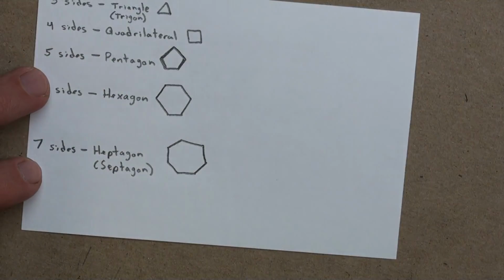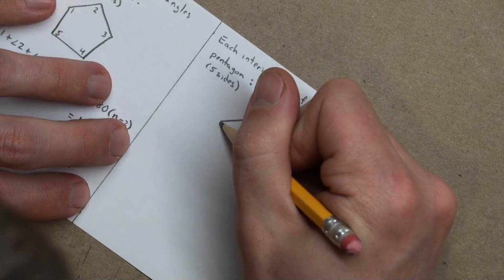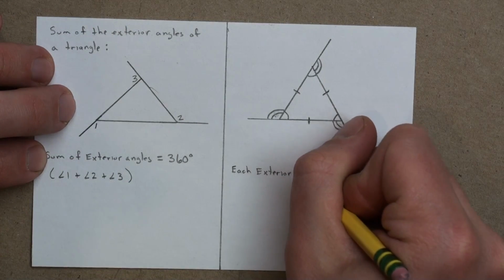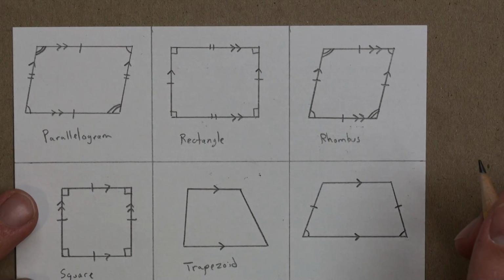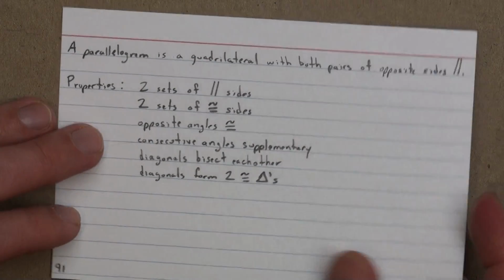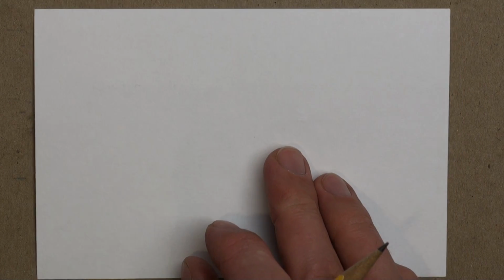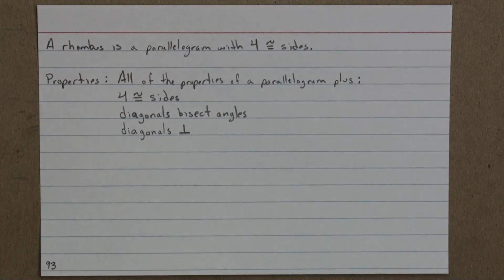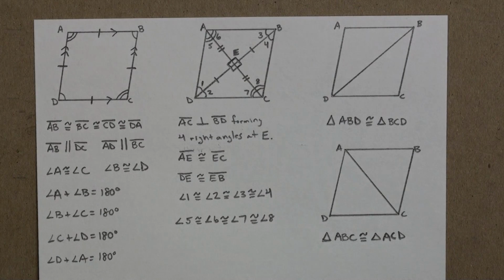Regents-Study-Cards_Part-07_(87-93)